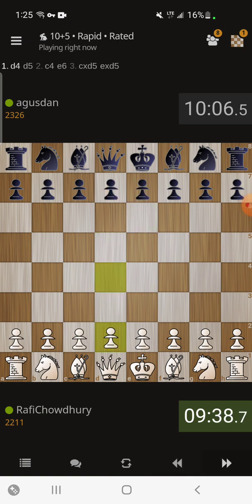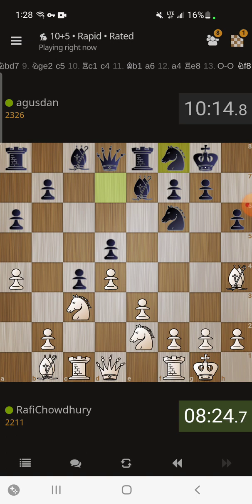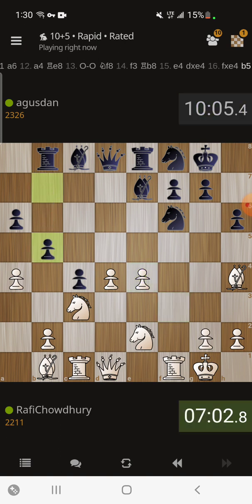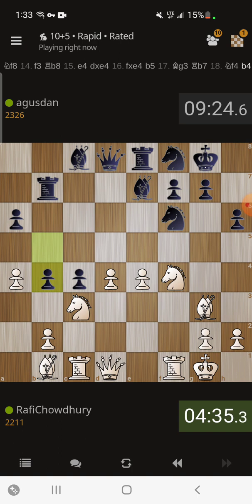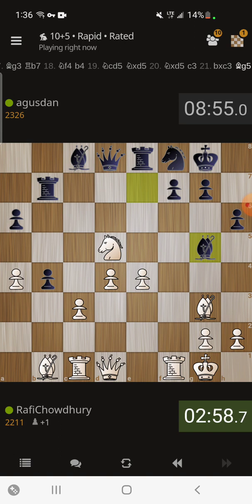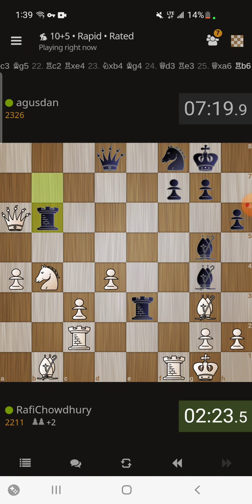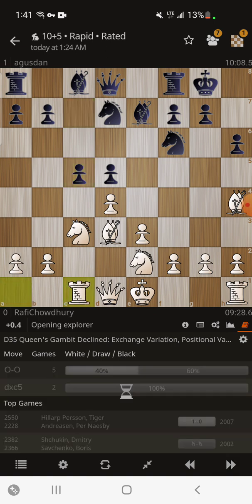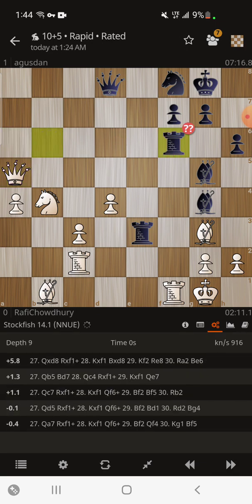Queen's Gambit Declined: Exchange Variation, Positional Variation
The Queen's Gambit Declined (QGD) is a chess opening that arises after the moves 1.d4 d5 2.c4 e6. The Exchange Variation is a popular continuation of the QGD, which occurs after 3.Nc3 Nf6 4.cxd5 exd5. In the Exchange Variation, White gives up the center pawn on d4 in exchange for Black's pawn on d5, simplifying the position and often leading to a more positional struggle.

The Positional Variation of the Exchange Variation is characterized by the move 5.e3, which aims to control the dark squares in the center and prepare to develop the bishop to e2. This variation is often played by positional players who prefer a more strategic approach to the game.

In this variation, Black often responds with 5...c6, to prevent White's knight from jumping to b5, and to prepare a future dxc4, gaining a foothold in the center. Black can also play 5...Be7, with the idea of developing the king's knight to d7 and placing the bishop on f5 or g4, controlling the light squares in the center.

White's plan is to continue with Nf3, Be2, 0-0, and Rd1, placing the pieces on optimal squares and preparing to exert pressure on Black's pawn on d5. Black's goal is to complete development and find a way to neutralize White's pressure, often by exchanging pieces and simplifying the position.

Overall, the Positional Variation of the Exchange Variation in the QGD is a solid and strategic opening for both sides, with opportunities for both tactical and positional play.